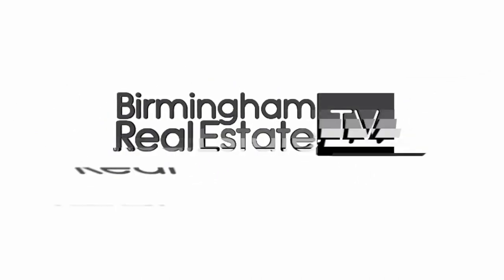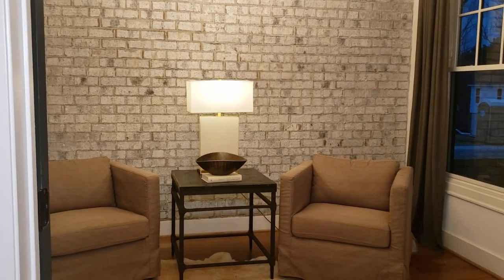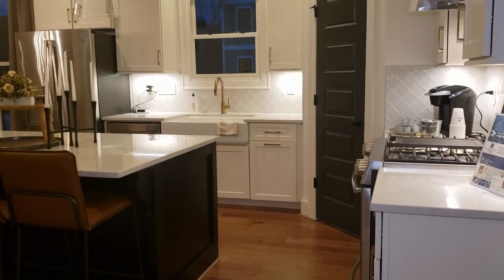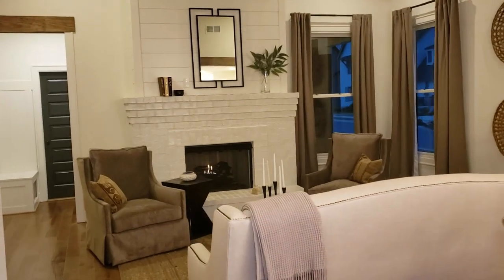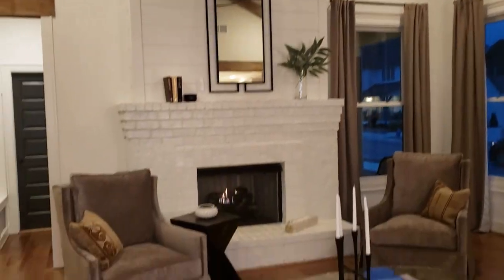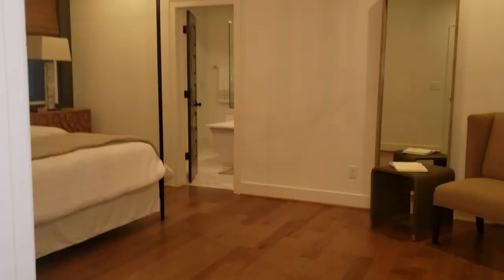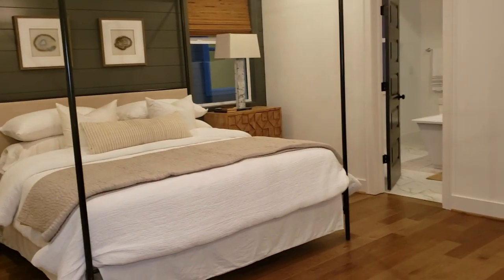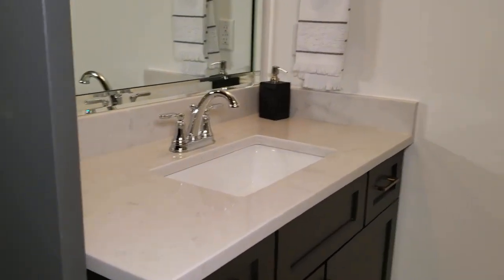New Construction Homes Tour - Lake Wilborn Kellyton Plan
Quick video about new construction homes tour at Lake Wilborn in Hoover Alabama Contact Kyle Forstman realtor directly or call .

Have a question for Kyle about new construction homes? Post in the comment section of this video!

About this video:
Kyle Forstman from Birmingham Real Estate TV takes you on a new construction home tour of the Kellyton floor plan located at the Parc at Lake Wilborn. These tours can save you time and help you find the right floor plan prior to visiting our new community. He gives you a quick tour of the floor plan and discusses all the amenities that come with the home.